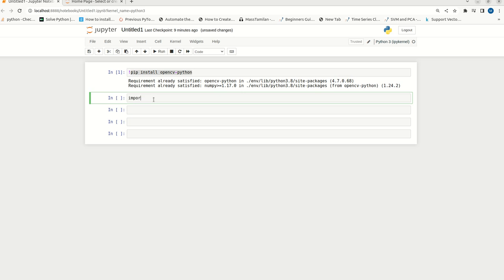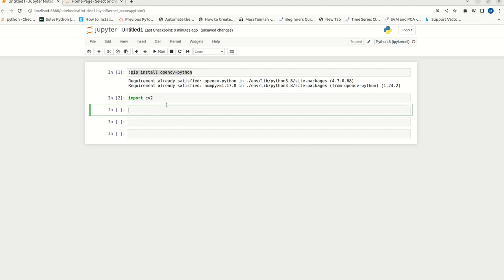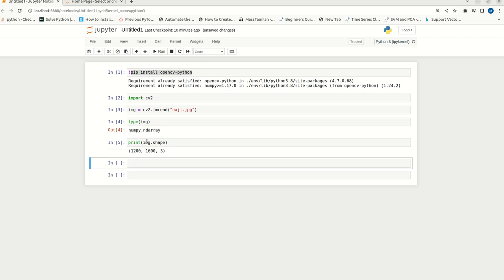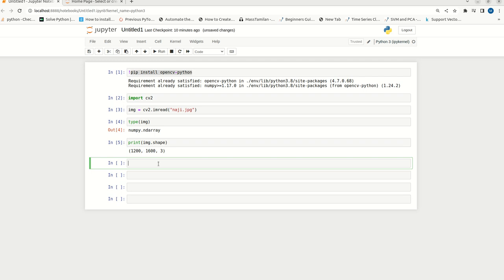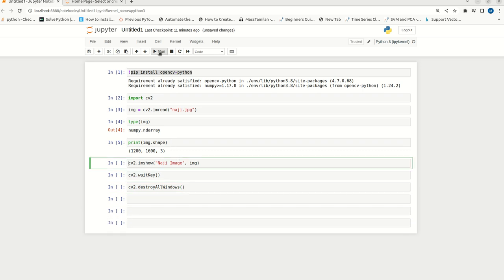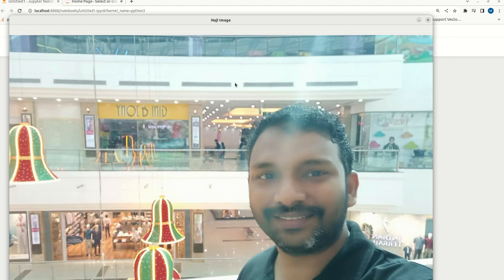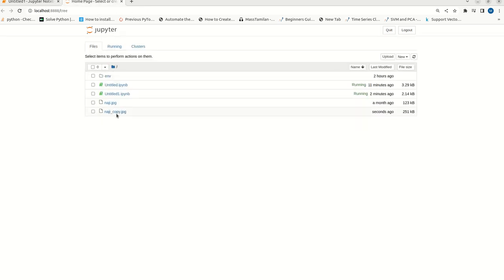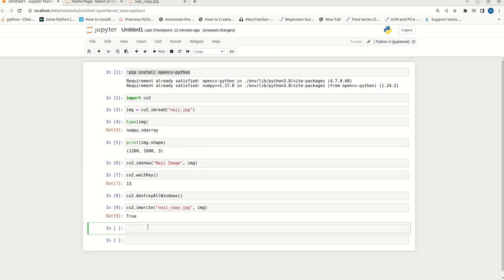#1 OpenCV - Read, Write and Show Images